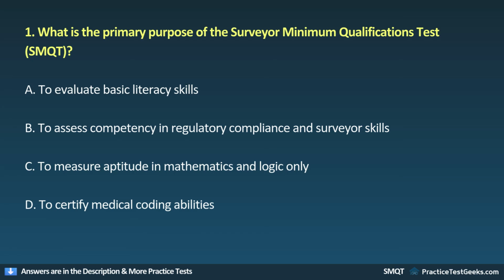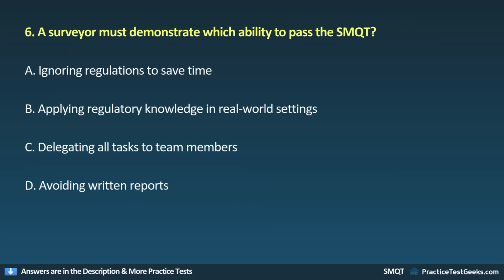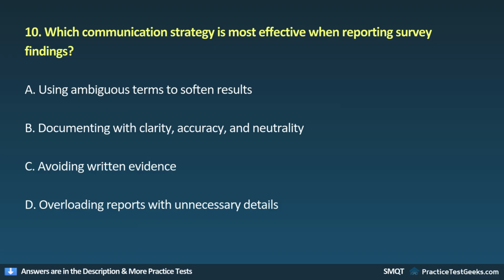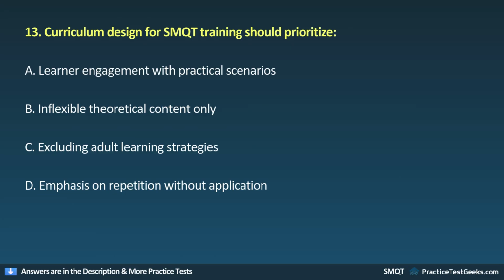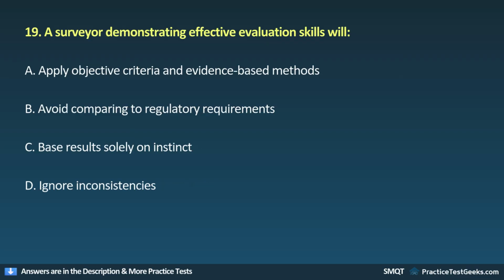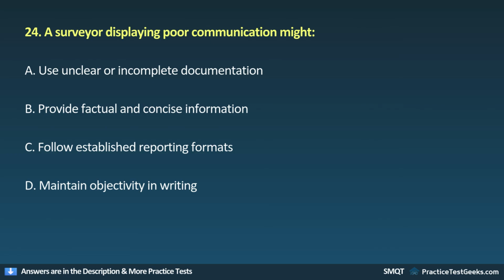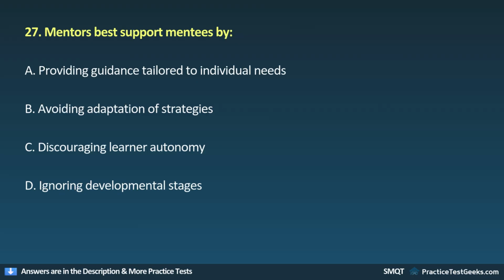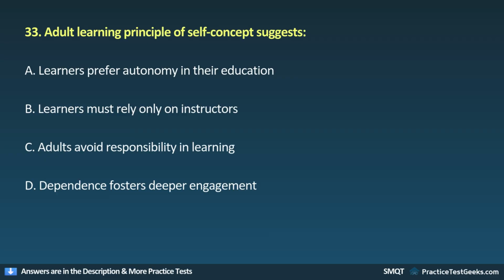SMQT Practice Test 2026 Surveyor Minimum Qualifications Test Questions & Answers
Prepare for your Surveyor Minimum Qualifications Test exam with comprehensive practice questions and test preparation strategies for 2026.